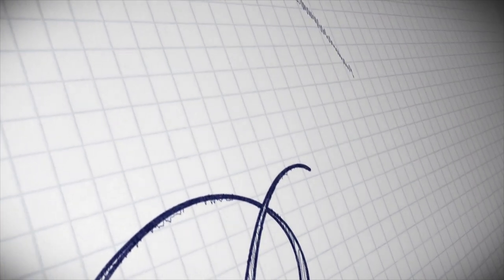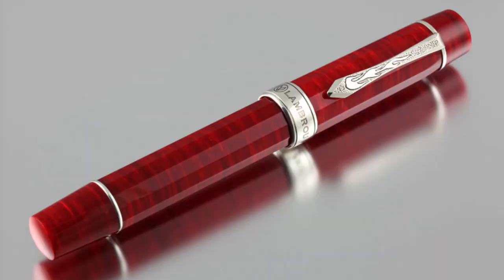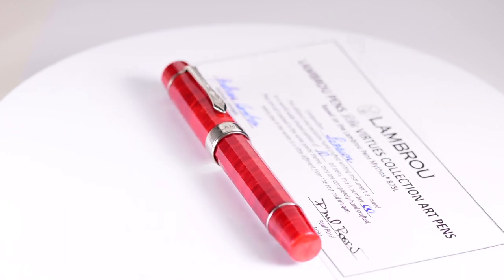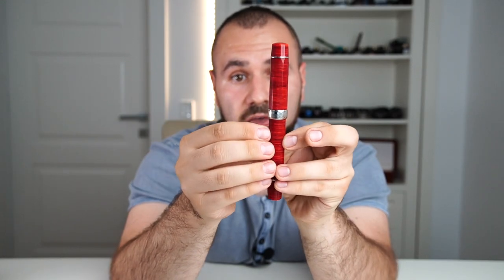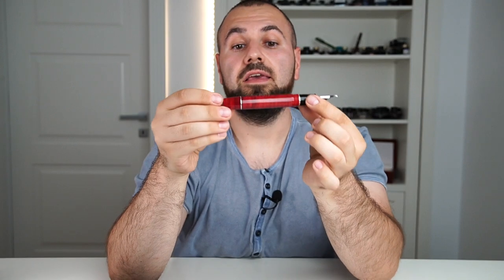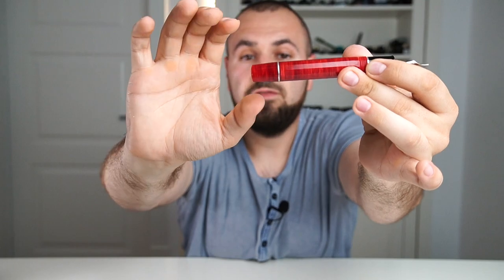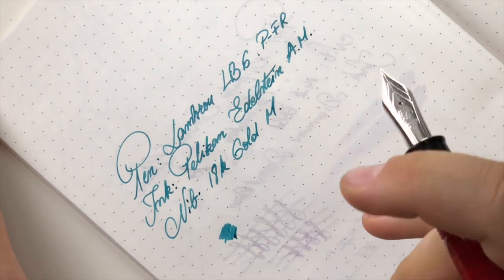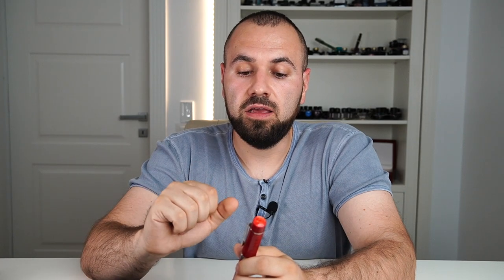Lambrou Pens LB6 Virtues - Passion Flames Red Fountain Pen (Review)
Grail pens always stir up controversy among fountain pen enthusiasts, here are some of the features of one of my grail pens - Lambrou Pens - LB6 Virtues - Passion in Flames Red - Diffusion Bonded Acrylic. If you like it or not, let me know after you get to see the entire video review.